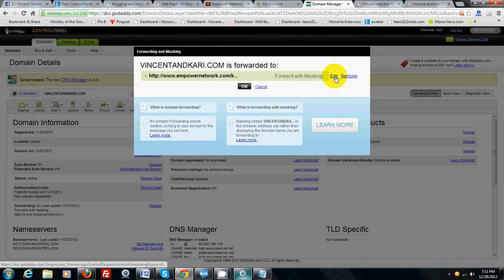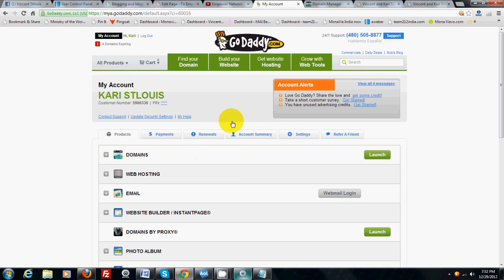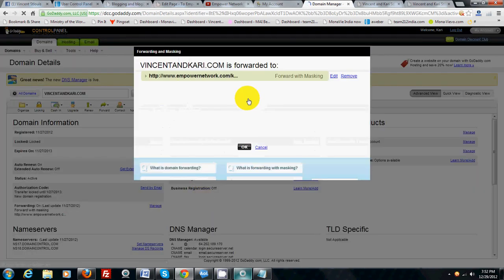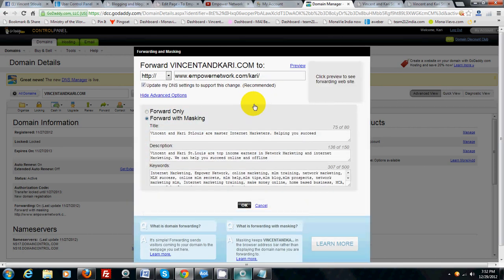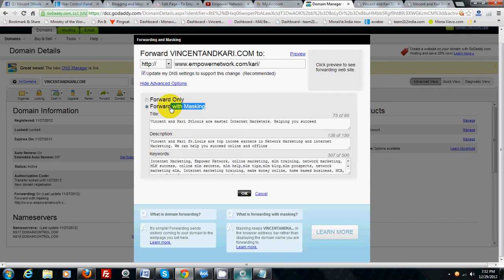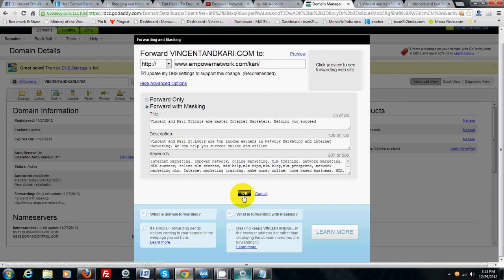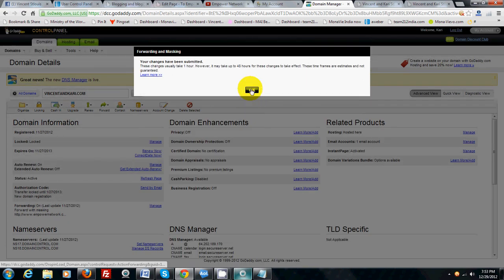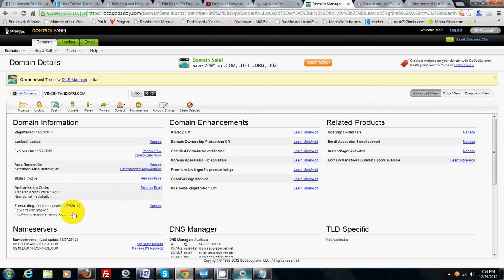Godady forward and masking Empower network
for all your Empower Network training
If you are looking to join Empower Network we have a team that is here to help and support you.Get started today

 In this video I show you how to forward a mask a domain name to any other website.